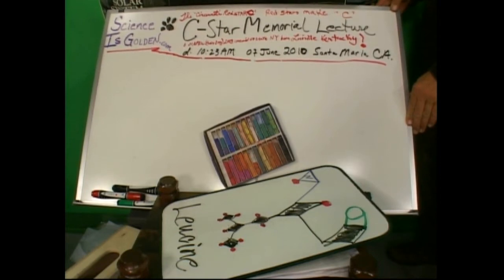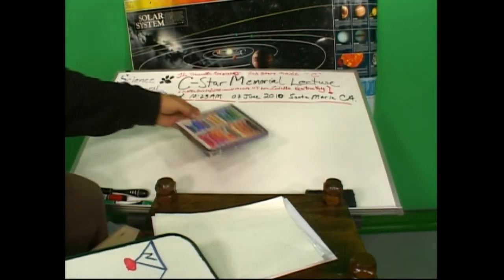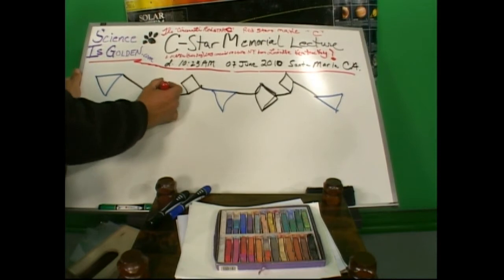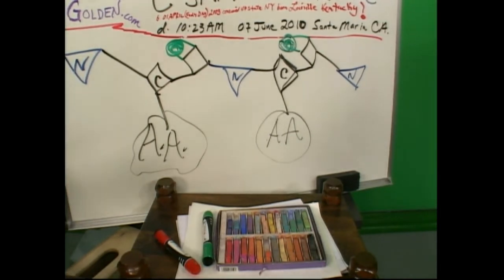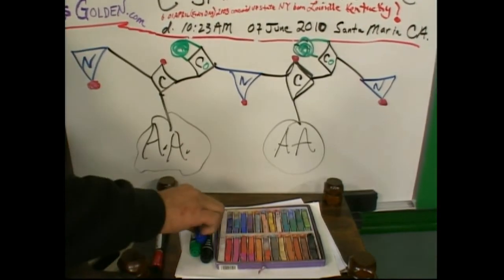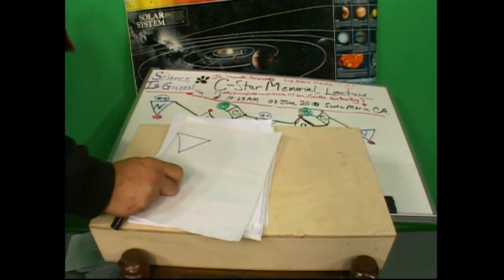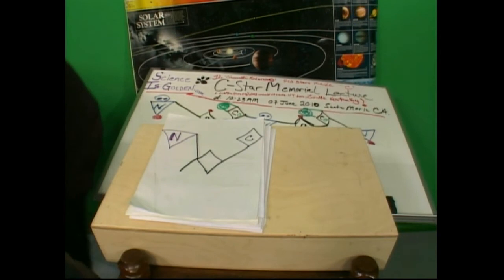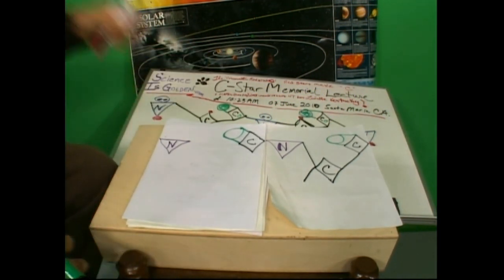Leucine Amino acid backbone C-StarMemorial-Lec-I-JUNE2010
"Schroeder Diamonds" are the carbon atoms and makes it really easy to draw carbon compounds like amino acids. The amino acid backbone is a repeating Nitrogen-Carbon-Carbon chain.THis is an excercise to use scrap paper in the classroom and make a protein chain so the protein backbones line up and the side-chains hang down. A great excercise for classrooms or science centers or even art class?) I'm proud to say that ALL YOU NEED ARE THE FOUR COLORED SHAPES! BLACK Carbon DIAMONDS, BLUE Nitrogen TRIANGLES, GREEN Oxygen CIRCLES and RED Hydrogen DOTS! So you can tape these and string them across the classroom! A fun Excercise for any age (I learned from doing this!)-You can also write the character of the AA (polar, electrically charged, aliphatic, etc.) You can write them on the back and cut them out too! C-STAR Memorial Lecture. (C-STAR was a 7 yr old Siberian Husky that taught Space Science)